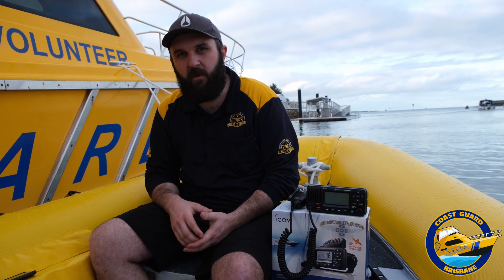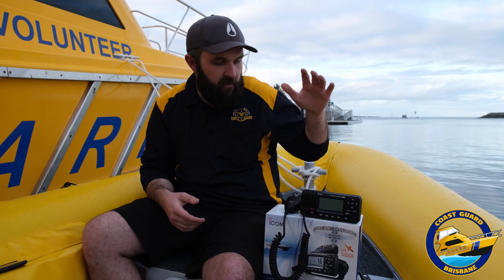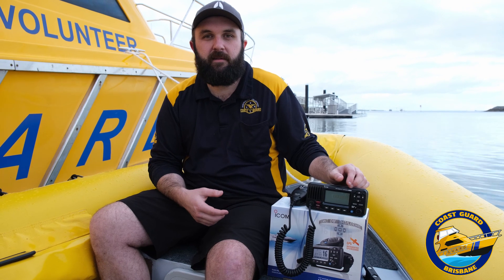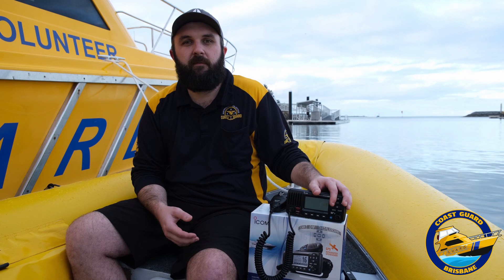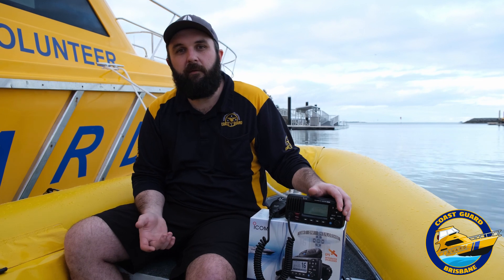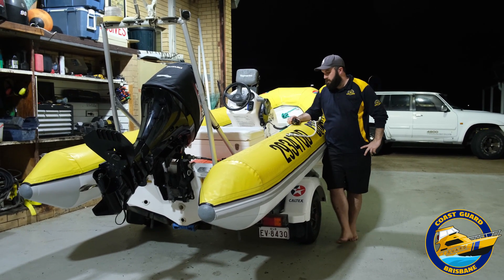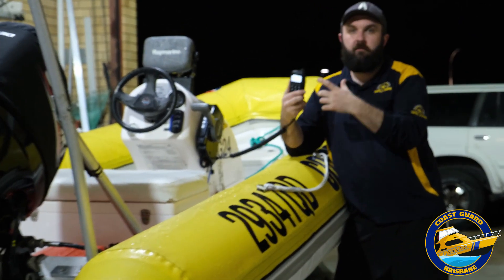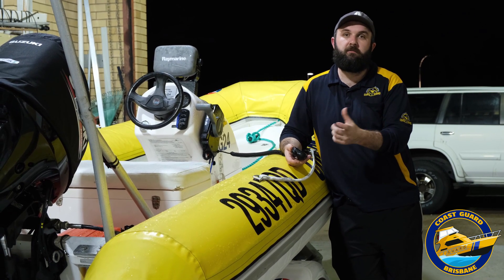VHF Radio Usage With Icom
Kicking off some educational videos with the first one around basic VHF usage. We also perform an installation of an Icom IC-M423G into two of our vessels. If you want to see what Icom radios are available for your vessel checkout

To get a chance to win an Icom IC-M200 enter this weeks raffle

Have a boating topic that you would like to see covered?